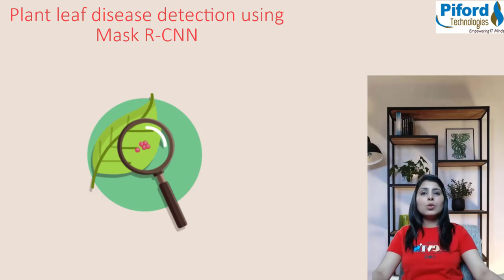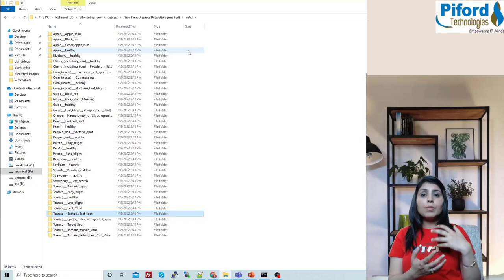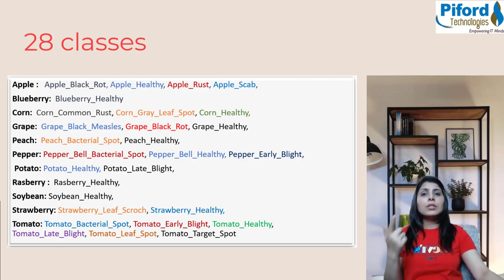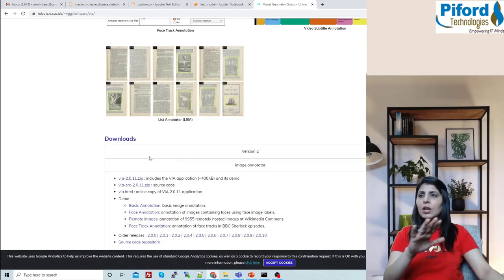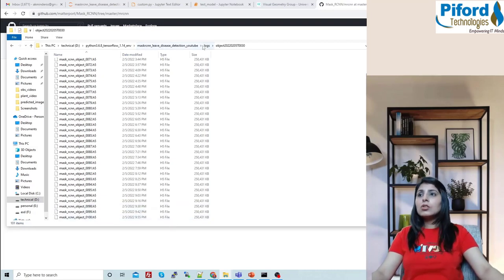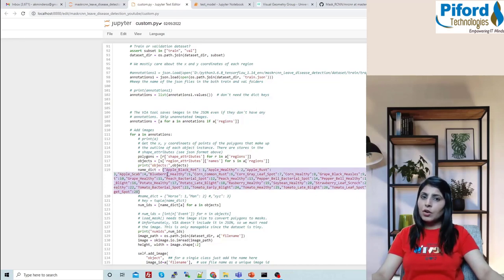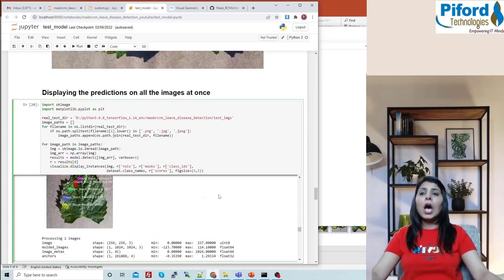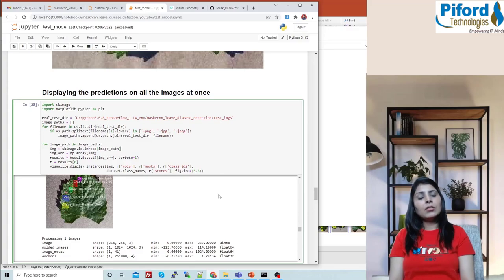Plant leaf disease detection using Mask R-CNN | Image Segmentation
Mask r-cnn on Plant village dataset step by step tutorial.